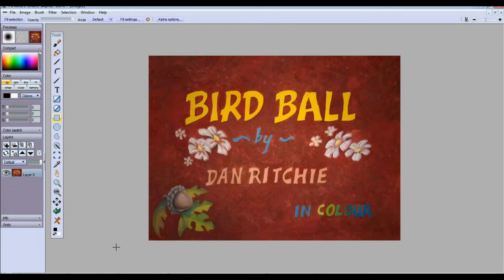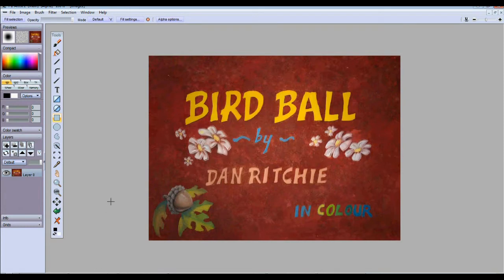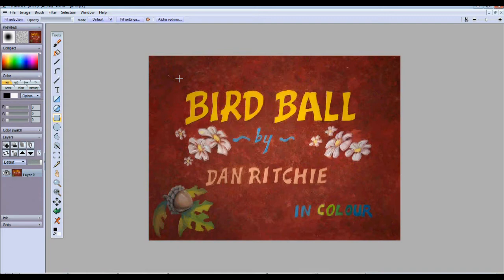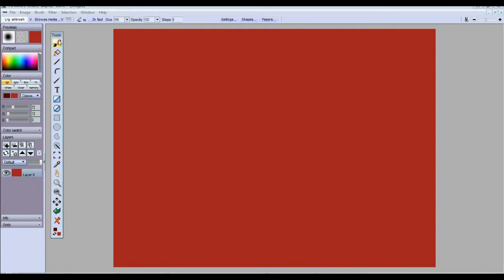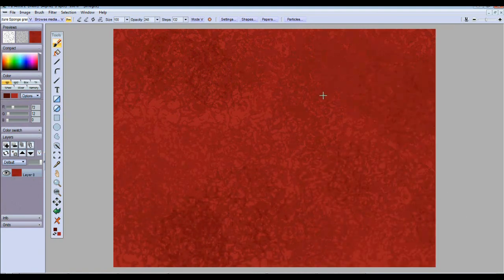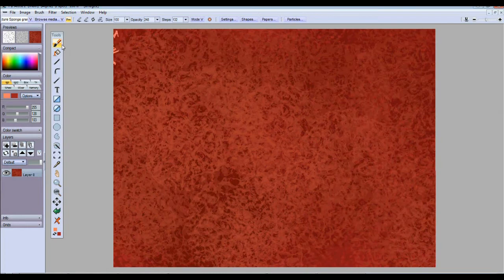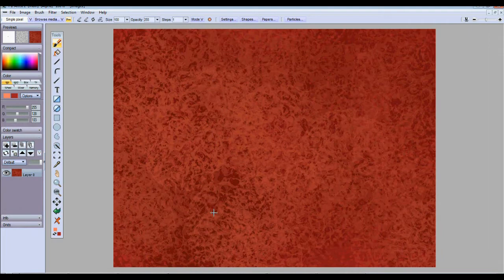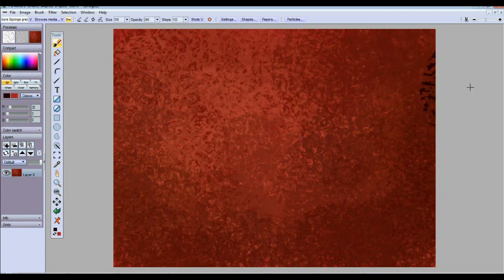Daily Dose - Sea Sponge painting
last one (for now) in the series of painting techniques. More to come later though.